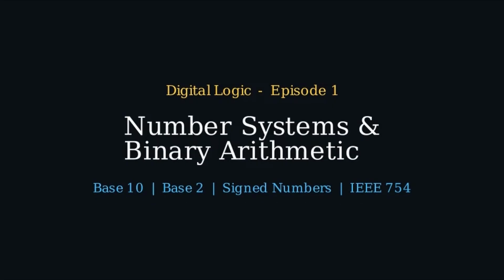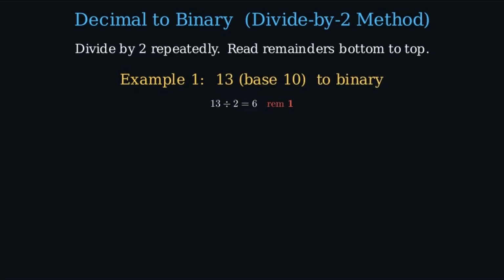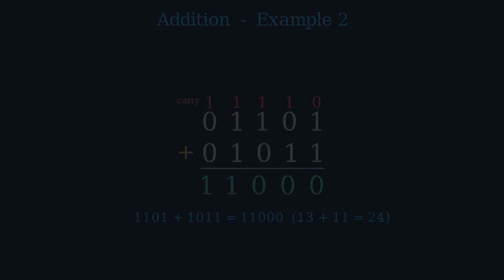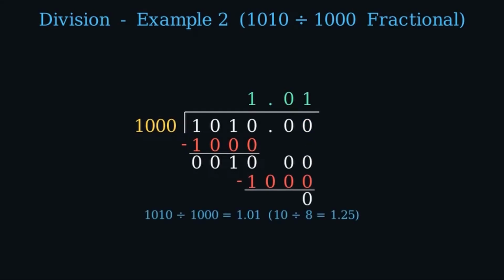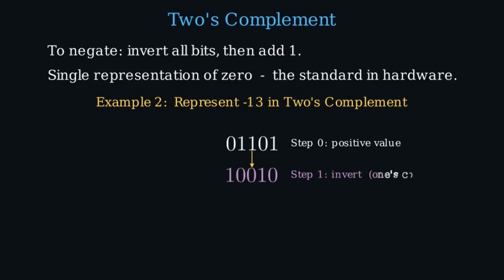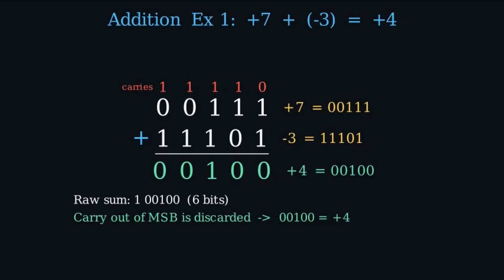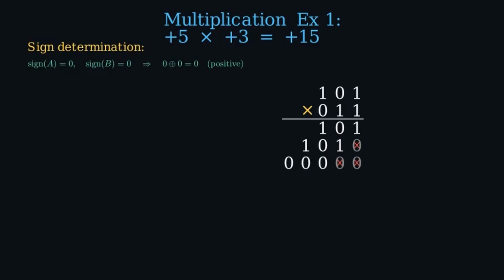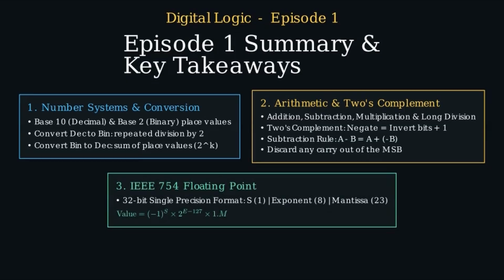What is Binary and How to use it? - Digital Logic Episode 1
I am going through all of my old engineering notes and making videos about them. Hopefully you find this helpful.

Let me know what in the comments what I should improve on. This is the first real video I have produced that is informational.

If you want to make visuals like this, check out Manim that was created by 3Blue1Brown.